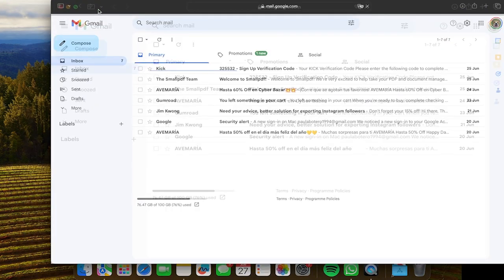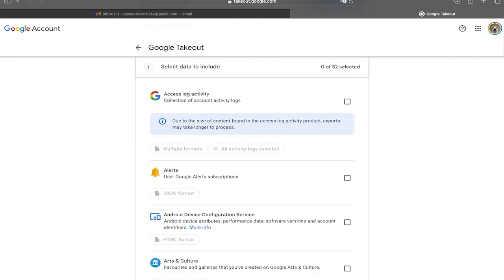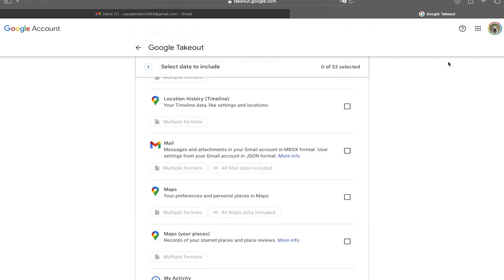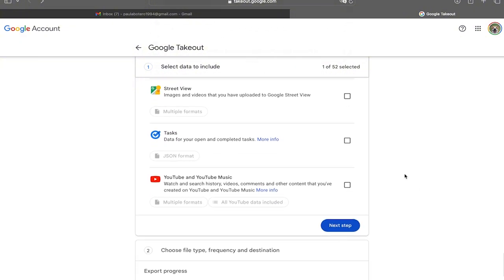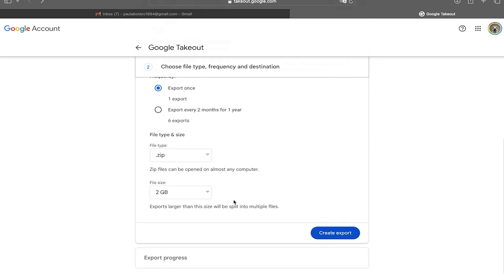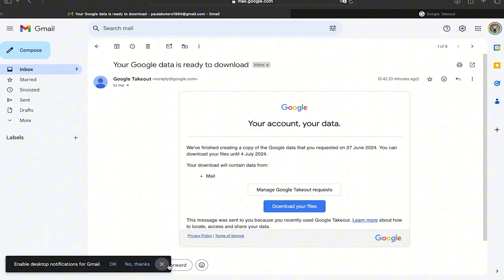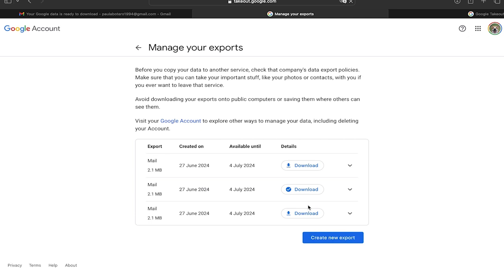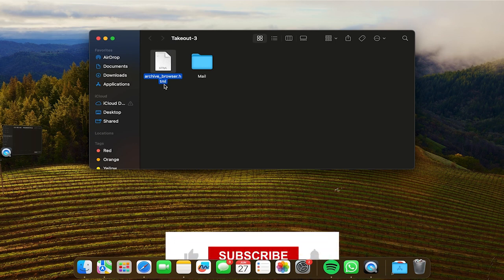How to Download Your E-Mails From Gmail (Tutorial)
How To Download Your Emails from Gmail Tutorial.

In this video you will learn how to export and download your mails from your gmail account step by step.
This way you will be able to access all your emails offline very easily